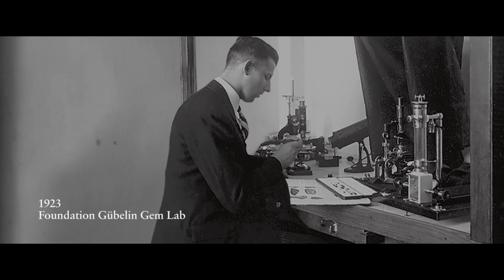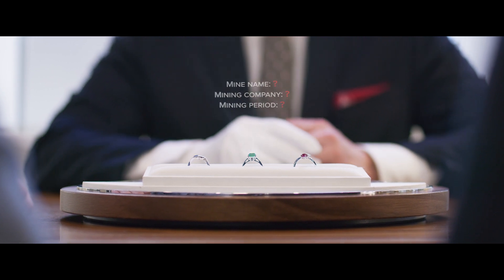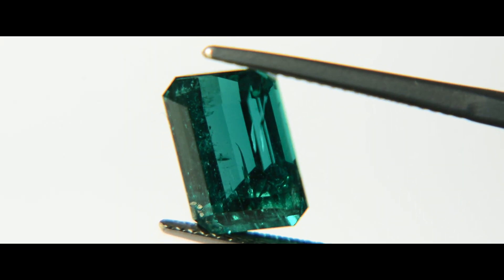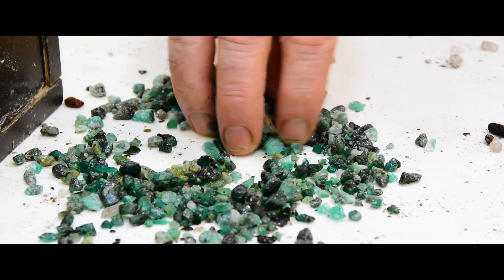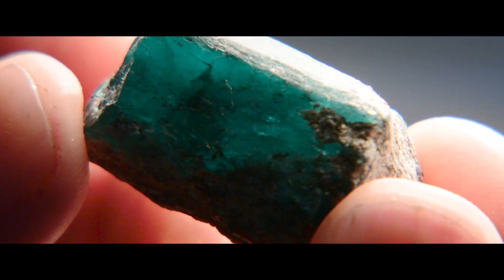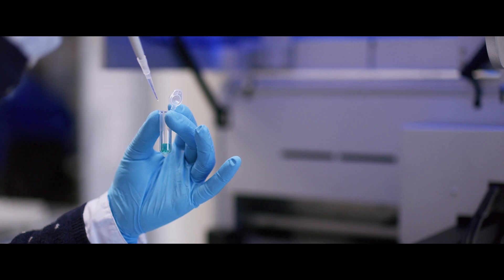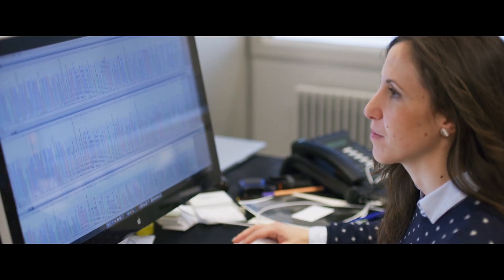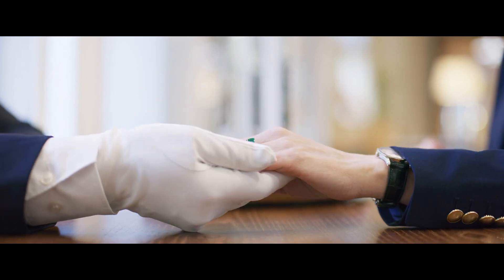Gübelin: Gem Lab - Launching the Provenance Proof Initiative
We are proud to introduce to the gemstone industry the Emerald Paternity Test, a patented technology to prove the provenance of emeralds back to the exact mine. This novel technology uses DNA-based nanoparticles, applied directly at the mine on the rough crystals. This technology gives miners, governments, trade organisations, jewellery brands and final customers a tool to prove the very source of emeralds, instilling confidence and creating trust. The Emerald Paternity Test is the first of a series of technologies and services dedicated to bringing more transparency into the gemstone industry, united under our Provenance Proof label.